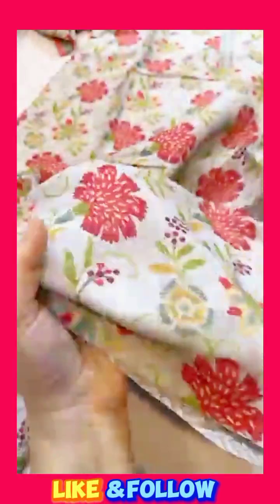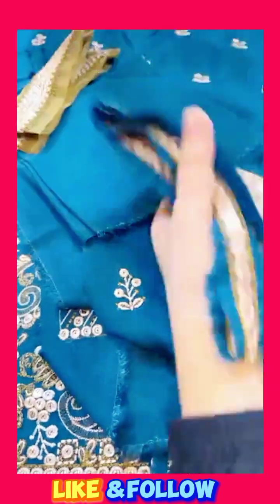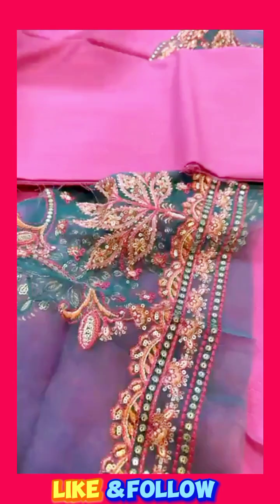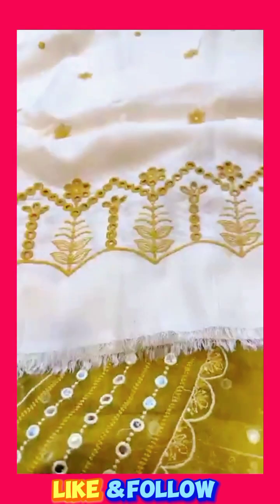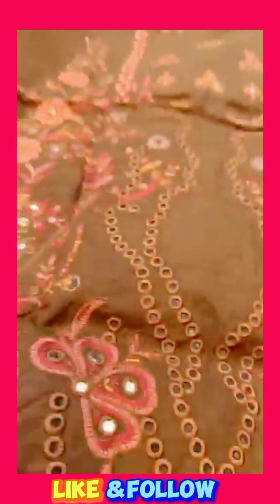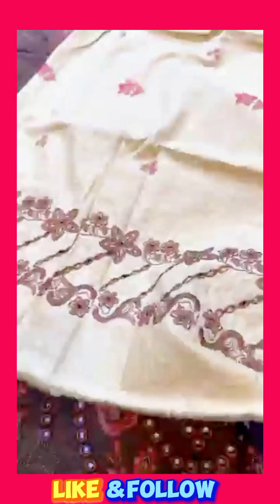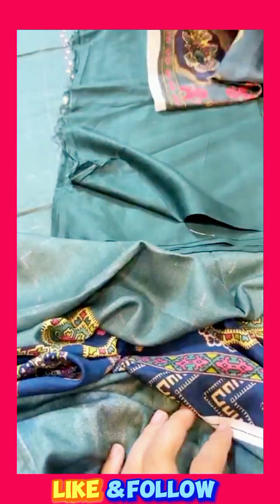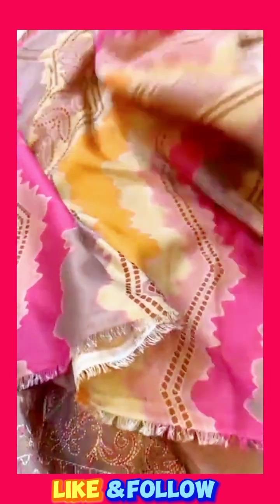New winter suits collection beautiful designs# winter dress designs 2023@mustafakhattakfabrics323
winter dress designs 2023# frocks design 2023# Pakistani winter collection designs

Johra Lawn fashion designer 2023||Maria B brand 2pc2023 designing suit #‎@mustafakhattakfabrics323

Sobia nazir fashion// chicken kari fashion//Crimson fashion

0:07 / 0:15

OMG✨Challenge💫Just 350 RS🔥Branded Dresses | Hyderi Bara Market Karachi

Shopping Mall-Affordable footwear,Partywear dress,bag & jewelry shopping in local mall Karachi

Best China Chikan Kari Heavy 3D Work Suits | New Trendy Designs 2023 | Captured Life with Hira

0:20 / 23:48

Eid collection*** || chiken Kari unstitched collection

0:00 / 11:27

Chicken kari Lawn Eid Collection New Variety Imported Lawn

Imported Chicken Kari Shirts// Best Variety// Mustafa Khattak Fabrics

0:36 / 12:02

Chicken Kari Shirts// IMPORTED VARIETY// Wow Designs// Limited stock// MUSTAFA Khattak fabrics

Chicken Kari fashion designer//Lawn fancy dresses//summer fashion designer

AHK INFORMATION TV. 9.8M views. 9 days agoNew9 views

8:32

Jadu ka asar kisne karaya | Mufti Tariq Masood | @IslamicYouTube2

Islamic YouTube•947K views

19:50

Copyright Policies VS Community Guideline Policies on YouTube in 2023

Tanveer Bhai•17K views

9:02

20 Mushkil Urdu Paheliyan || 20 Riddles with Answers in Urdu/Hindi

Hoor Show•351K views

8:05

Cheapest Abaya shop | Turkish Abaya | Maxi style Abaya in just Rs 1200 | Boltan Abaya market Karachi

A T PAKISTAN•78 views

14:30

Facebook Page Kaise Banaye | Facebook page kaise banaye | How To Create a Facebook Page 2023

Earn With Tariq•9.5K views

20:21

Very important interview of a BIG Pakistani YouTuber | Don't Make These Mistakes on YouTube Channel

Tanveer Bhai•66K views

16:55

How to Earn from Dailymotion | Dailymotion Monetization Proccess | YouTube vs Dailymotion| Albarizon

albarizon•150K views

18:33

How to Properly Upload a Video on YouTube Channel in 2023 | YT Channel par Video upload kaise karain

Tanveer Bhai•48K views

11:19

New Feature Update By YouTube | Ab Sub Ki Video Viral Ho Ghi | Views Kaise Badhaye

Technical Bilal JahangirNew12K views

6:30

khawand se muhabbat ka ajer ||khawand ki izat-o-ahtram || Husband wife relationship

Aim_of_islam•486K views

1:12

Pakistani Designer Dresses//Maryam Hussain fashion//summer fashion

AHK INFORMATION TV. 9.8M views. 9 days agoNew41 views

Description

OMG😱| Stylish Fancy Dresses in all sizes | Bridal dresses |

@Sofia food & Vilogs

Hurry Up 😱!! Lawn stitched dresses clearance sale | @sofiavlogs1

by Sofia food & vlogs

24K views · 3 days ago

23:12

Mega Sale | Partywear Designer Dresses | Boltan Market Karachi | @sofiavlogs1

@Sofia food & vlogs

10K views · 4 days ago

31:

MPORTED CHICKEN KARI// MUSTAFA KHATTAK FABRICS// Chinese Variety# Limited Stock

30K views · 7 days agoChick
 brand

@RabiaZaheer7 # chicken kari suits

@WorkpointOfficial # viral video

@TrendingFashionpoint8806 trending Fashion